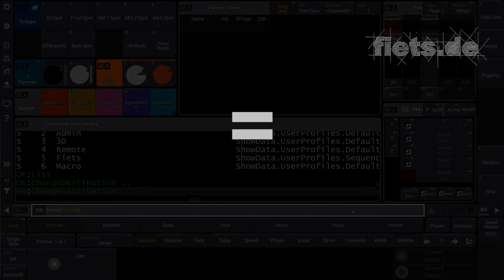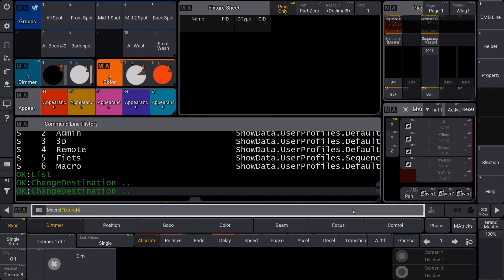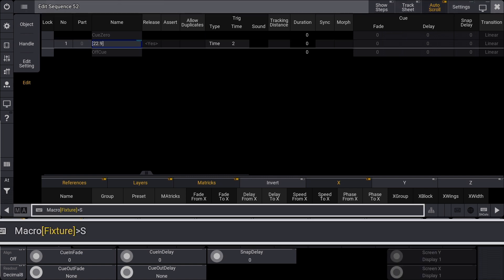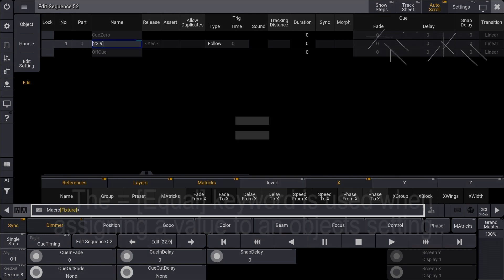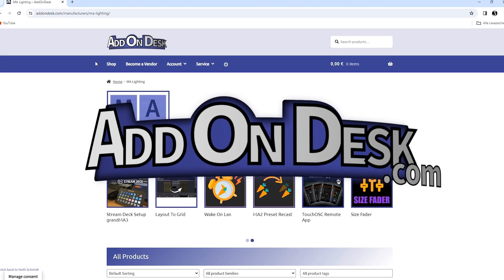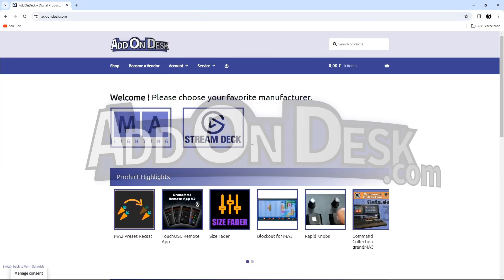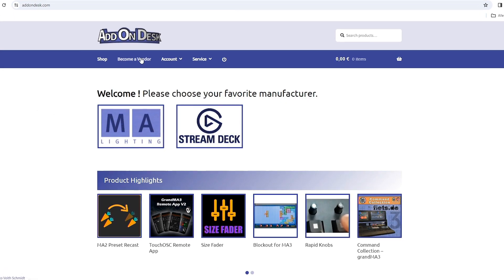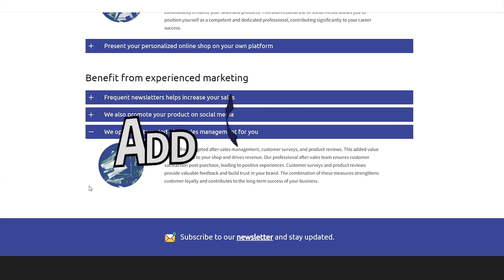grandMA3 special character Equal